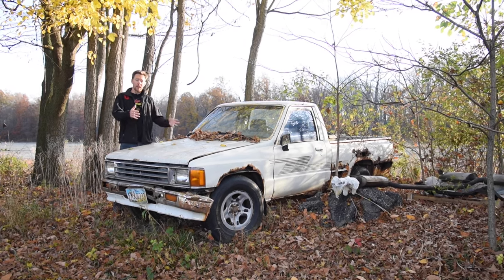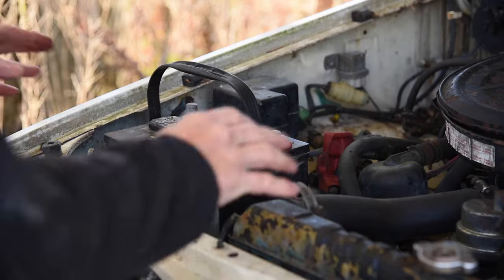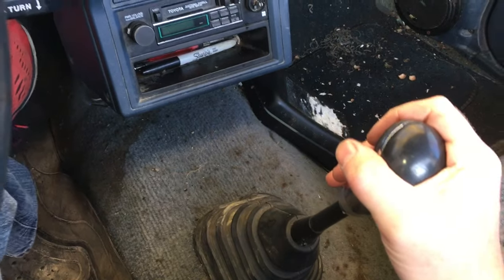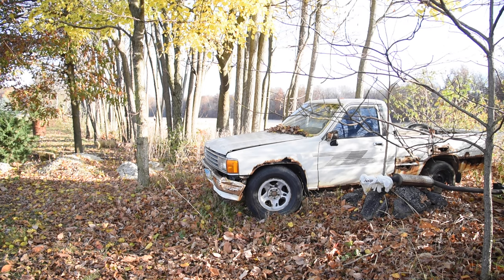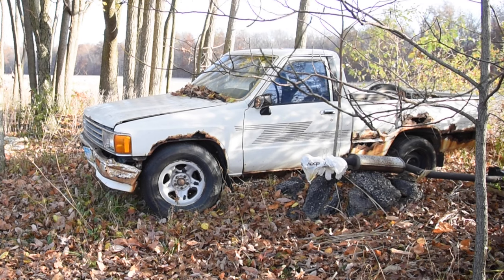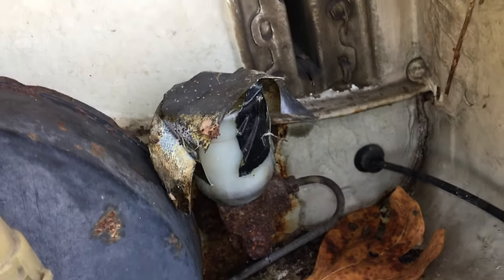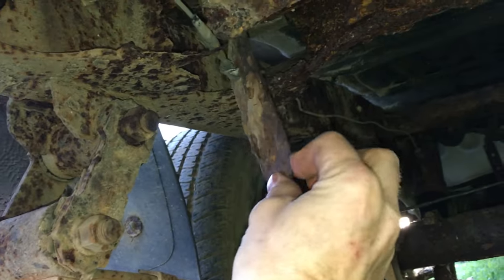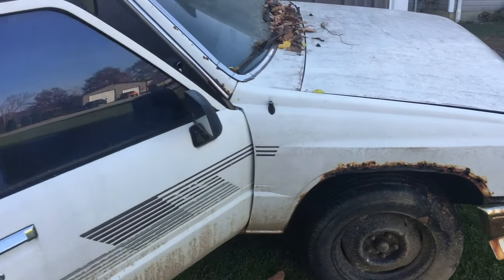Abandoned 1987 Toyota Pickup 22R First Start + Walk Around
I purchased this 1987 Toyota Pickup Truck with 22R engine from one of my viewers in October 2021. The truck was sitting near the woods on his property for years, due to rust and being unsafe for the road because the brake lines were rotting away. After getting the truck home, I dumped it in the woods once again, because I didn't have time to work on it before 2021 winter season. Now, after another year, I'm finally ready to get this rusty truck running and do a walk around to see the condition of the frame. Thanks for the truck, Clint!!

(if you don't see what you need, ask!)